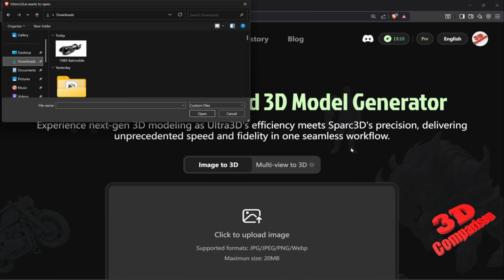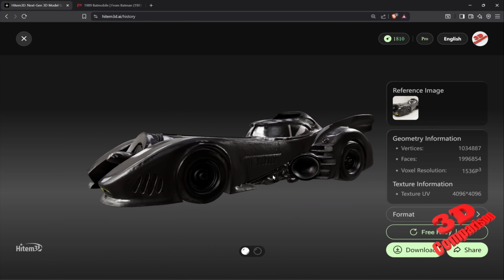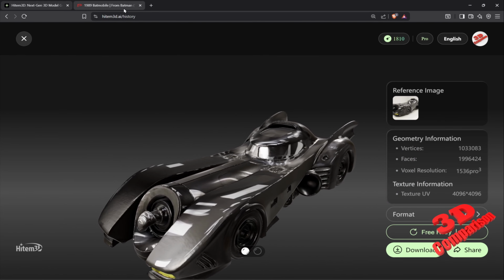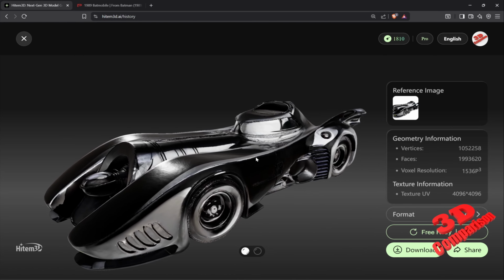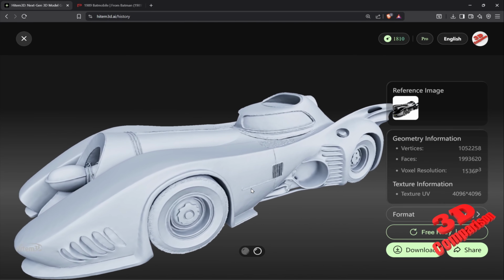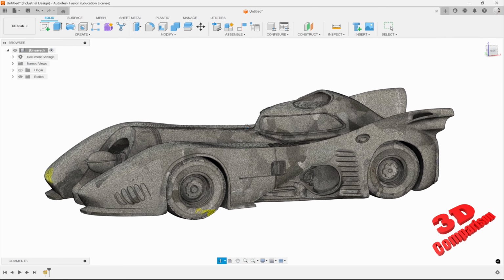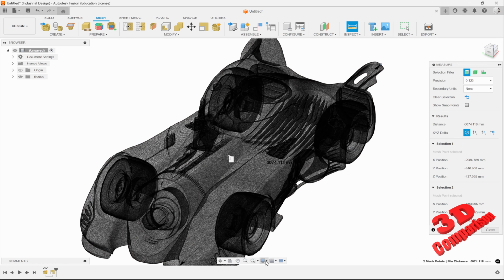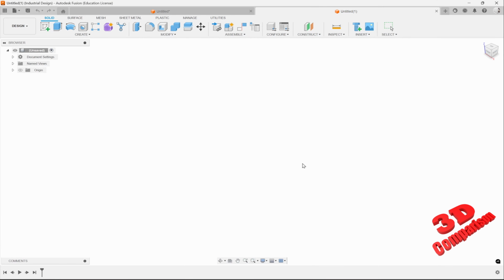High Quality 3D Mesh References with Hitem3D - 1989 Batmobile Case Study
In this case study, we use Hitem3D to generate a high-quality 3D mesh of the iconic 1989 Batmobile from just a single reference image. The model is saved as an OBJ file and imported into Fusion 360, showing how image-based mesh generation can create accurate references for design, modeling, and visualization.